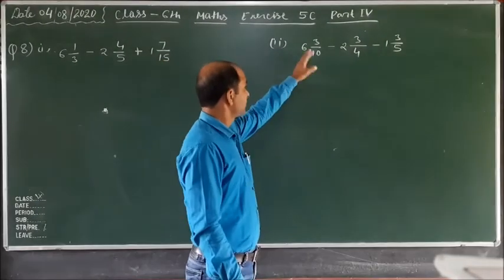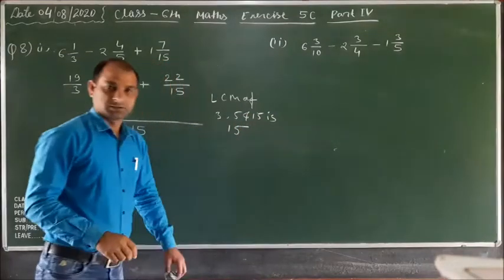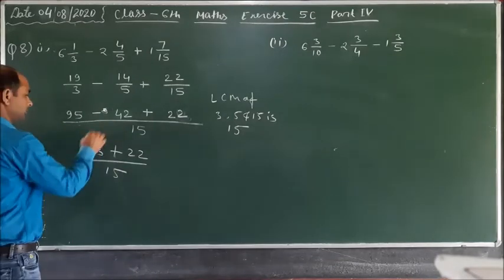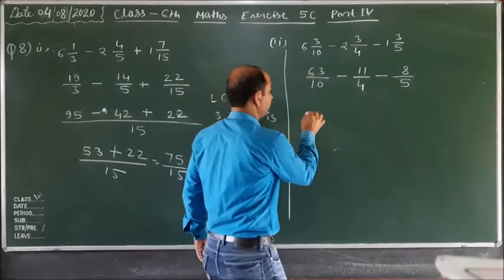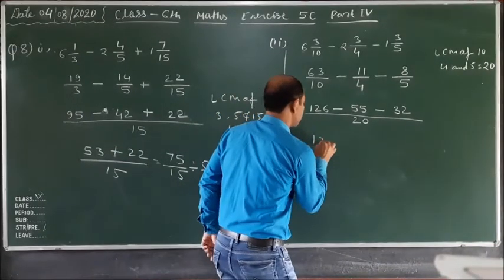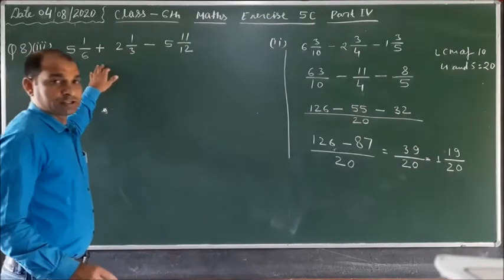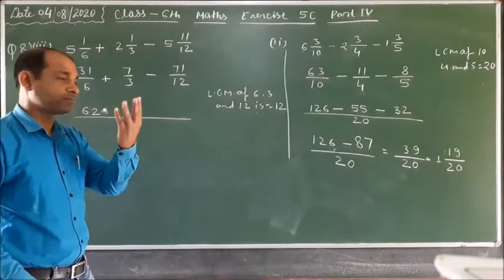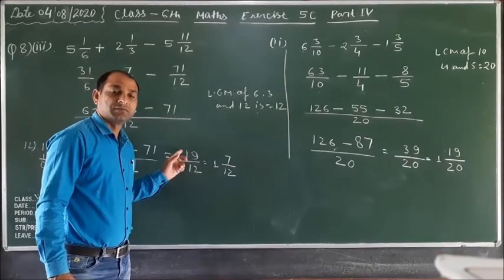Class VI Maths Ex 5C Part IV